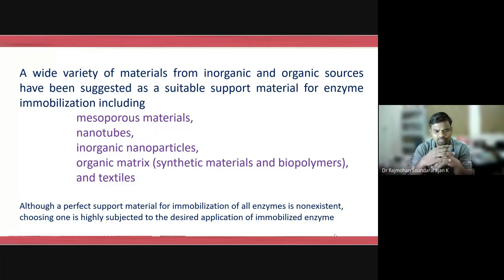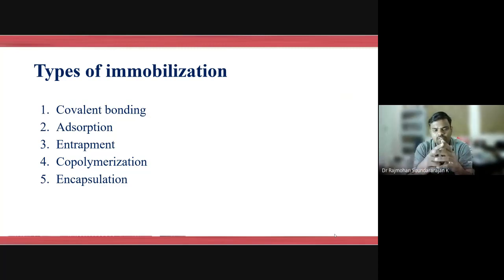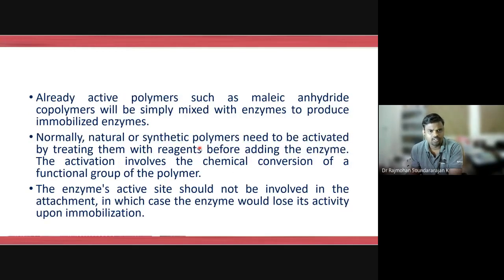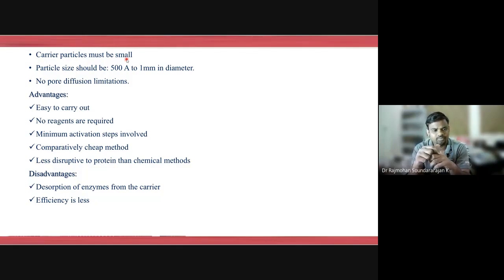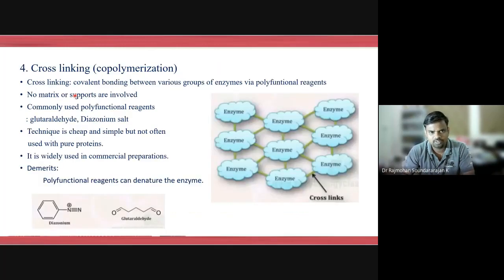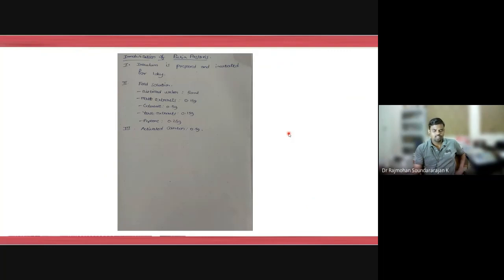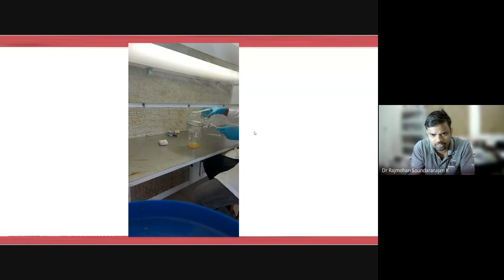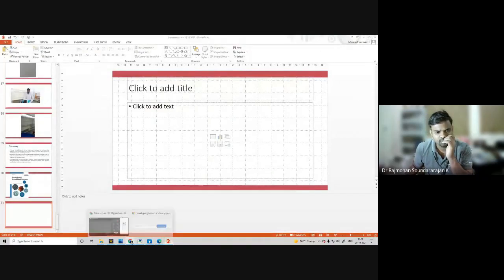Lecture 20 Immobilization Techniques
Biochemical Engineering Fundamentals